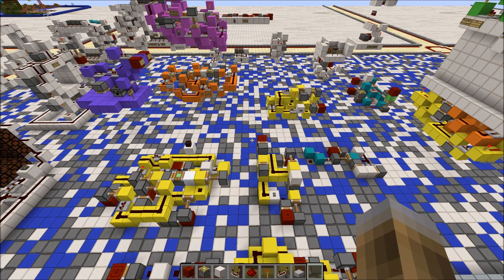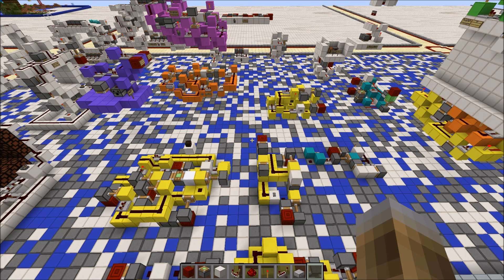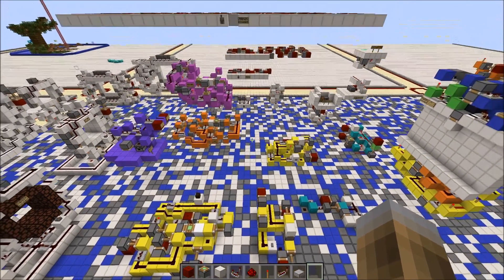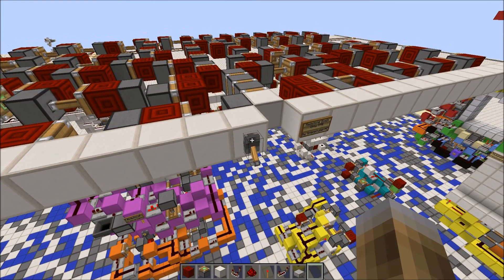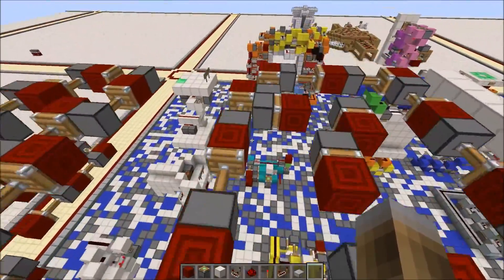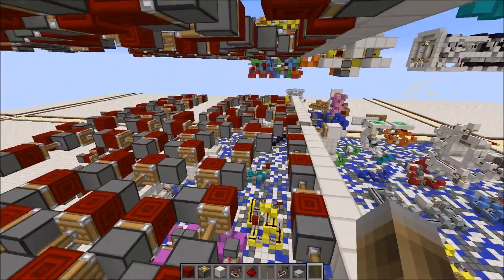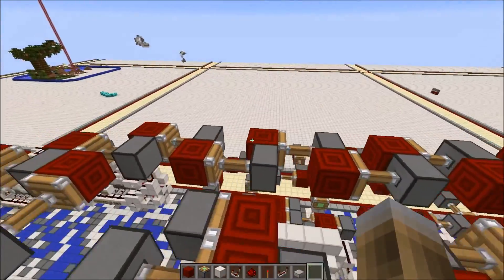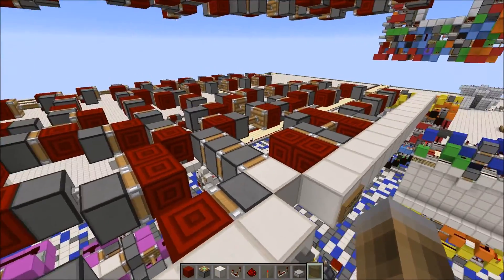Redstone Block-Only Triple Piston Extender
Hi all! Today I''m back with another Redstone build to show you guys, and it's the big brother of the Redstone Bloc-Only Double Piston Extender I uploaded a couple of months ago. It's a triple piston extender, but it still only uses redstone blocks and pistons, and it's still 1 high!

Music in the video:
Hellberg & Tobu - Sprinkles